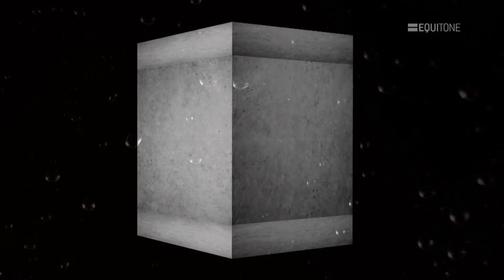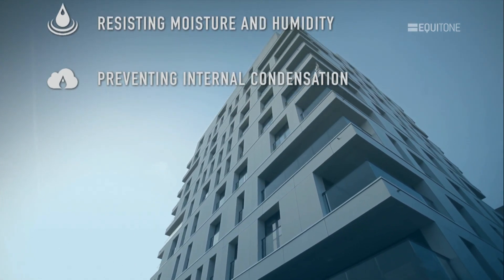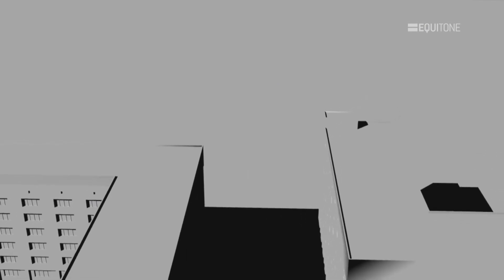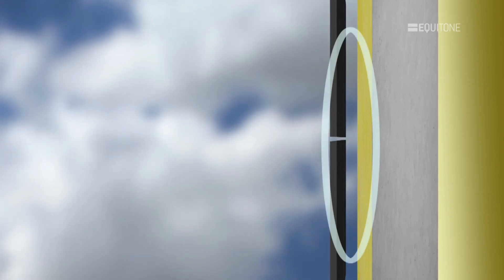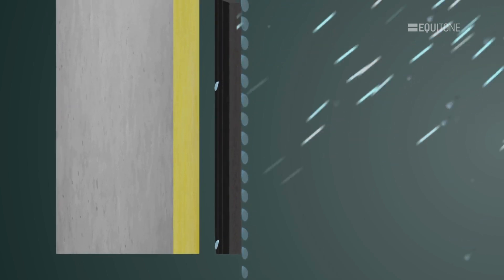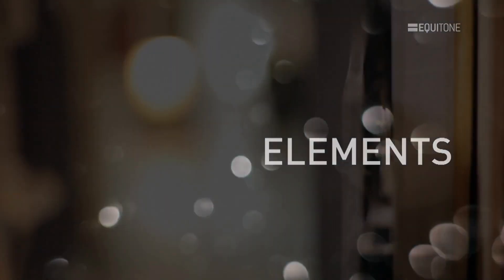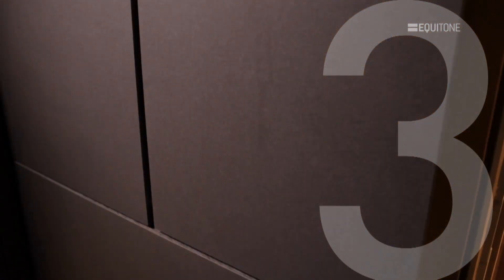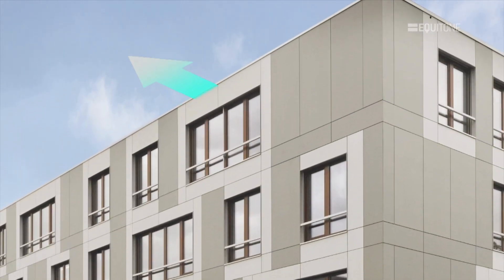Rainscreen Cladding Facade System using EQUITONE Fibre Cement Materials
Find out more about the application of EQUITONE fibre cement facade materials as a rainscreen ventilated facade system in this video.

Rainscreen cladding is a type of building envelope system that consists of an outer layer, or cladding, separated from the main structure by a cavity. The purpose of this system is to protect the building from water penetration while also providing thermal insulation and air tightness.

The outer layer, or cladding, serves as a barrier to the elements, while the cavity allows for ventilation and drainage of any water that may penetrate the outer layer.